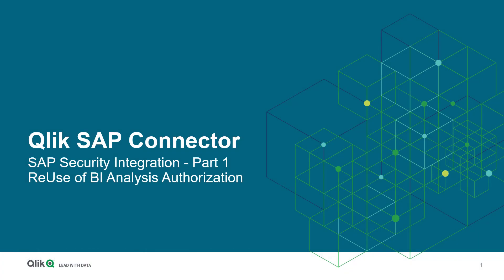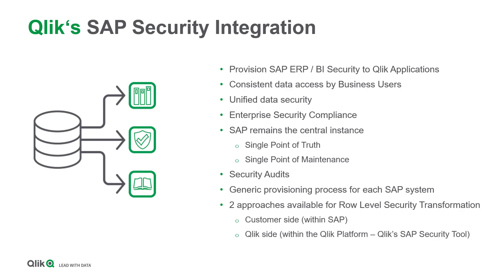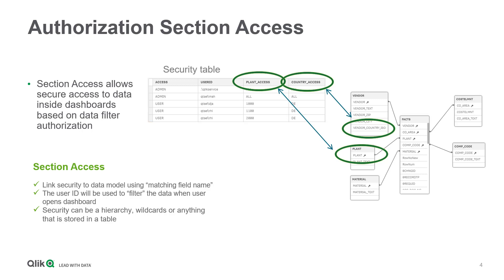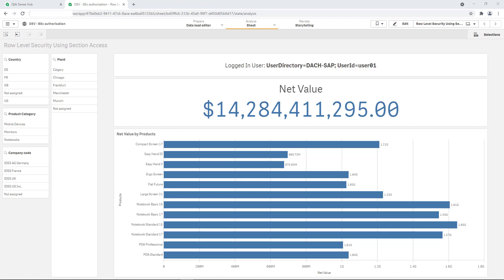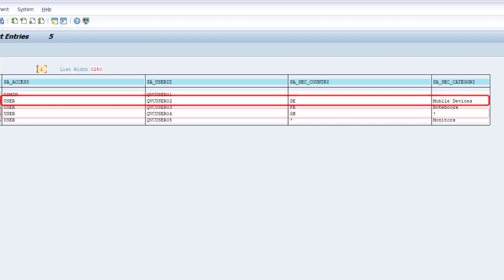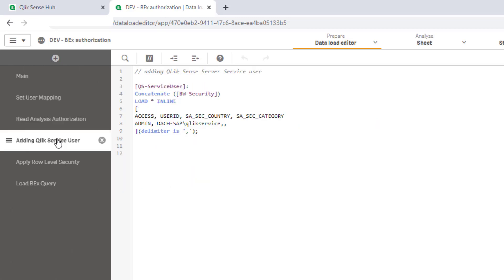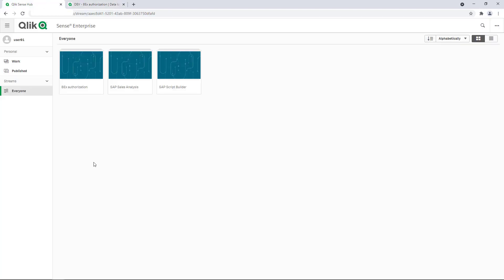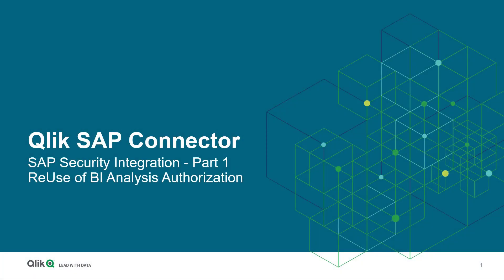SAP Enablement series - Qlik SAP Security Part 1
This videos will cover the the topic SAP Connector Security and the provisioning of SAP access permissions to Qlik reusing BI Analysis Authorization.

Check out other videos from this series, you can find the complete list in this Community Post: